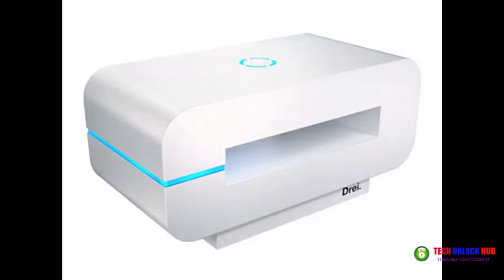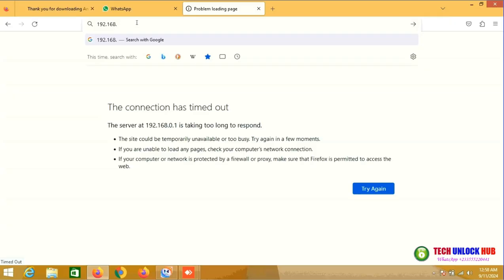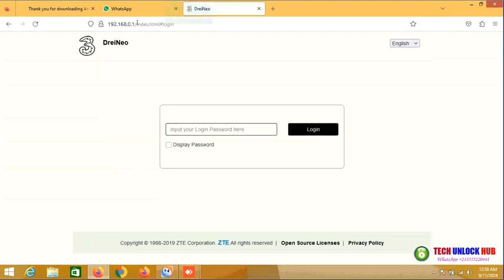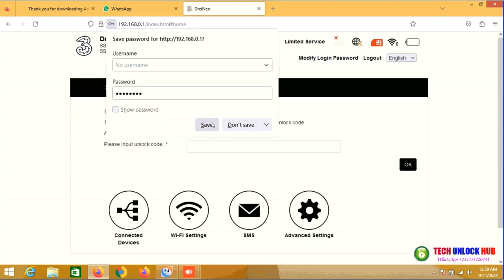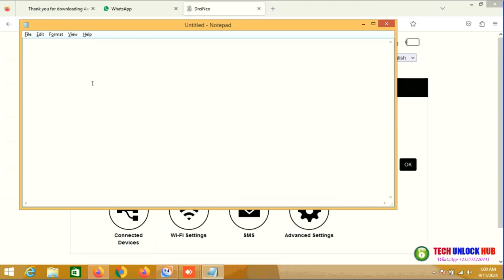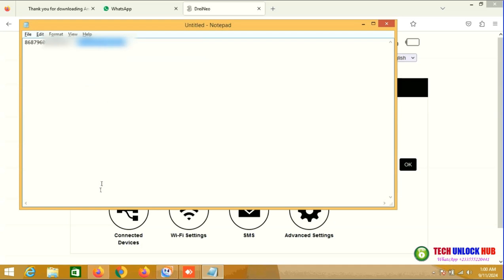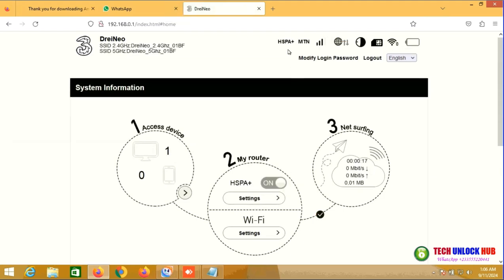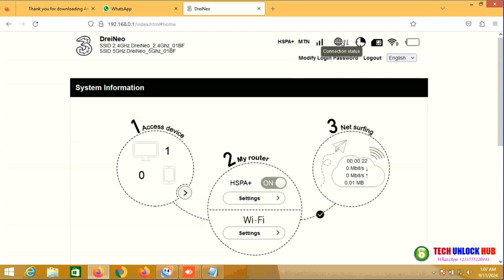UNLOCK / DECODE ZTE MF282, MF282+, MF287, MF287+, MF287 Pro DreiTubeHuiTube and DreiNeo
How to unlock ZTE 4G LTE routers, including MF282, MF282+, MF287, MF287+, MF287 Pro, DreiTubeHuiTube, and DreiNeo models quickly and easily with Tech Unlock Hub. Our step-by-step guide will help you decode your ZTE router, allowing you to use it with any network.